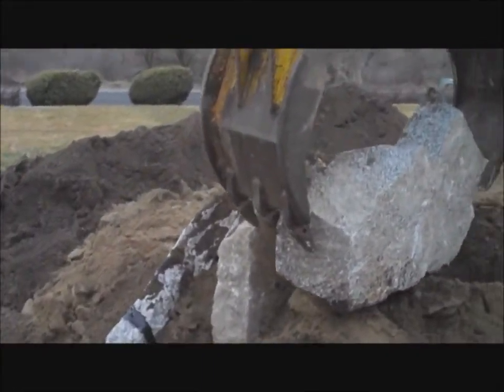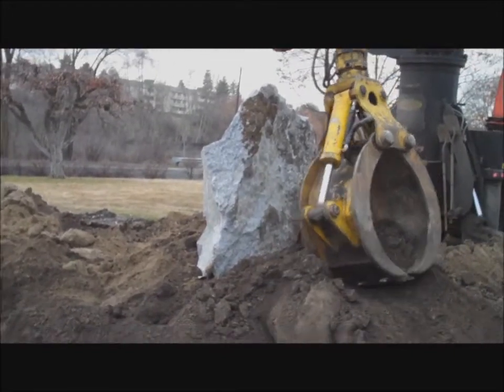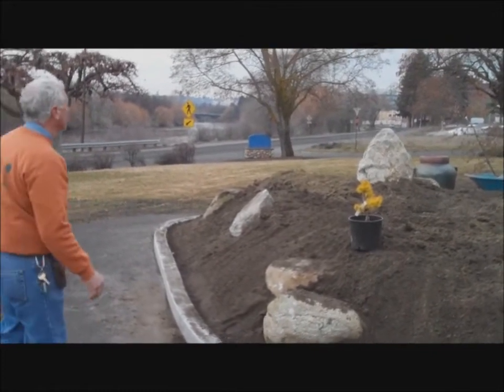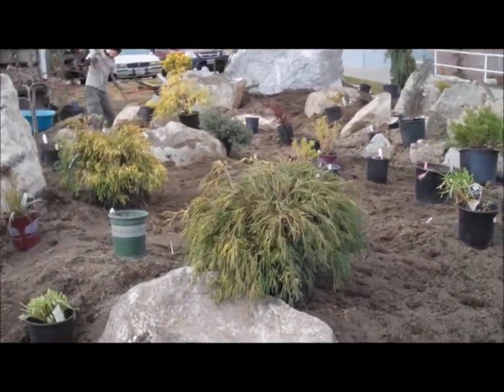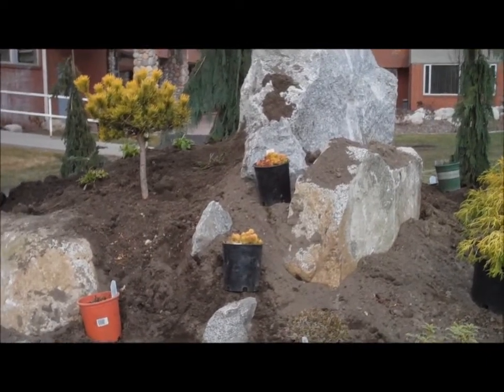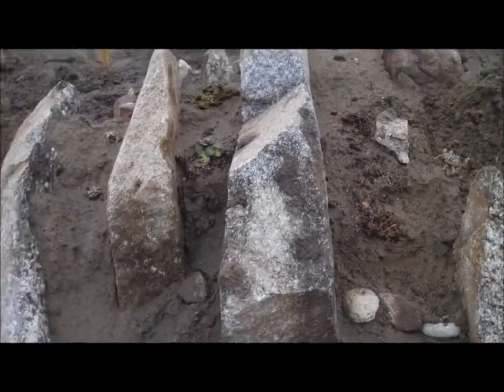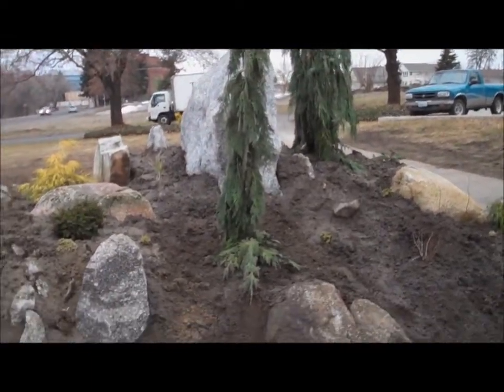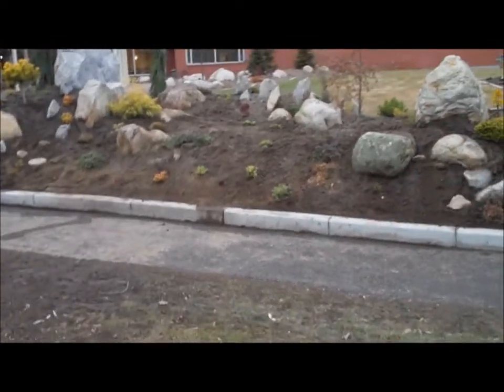Riverview Crevice Garden2